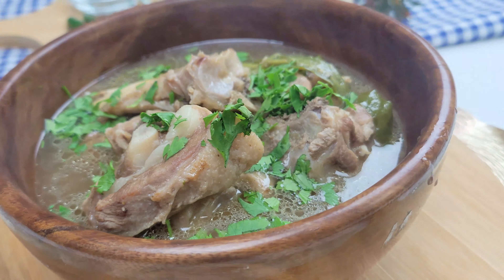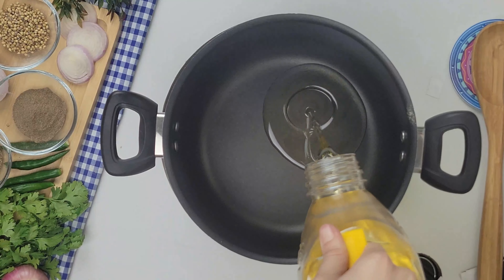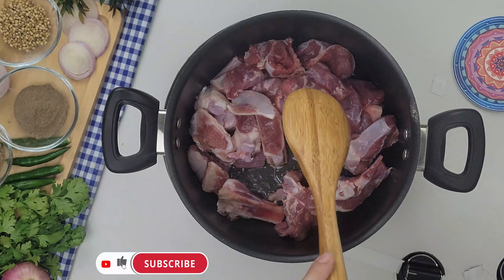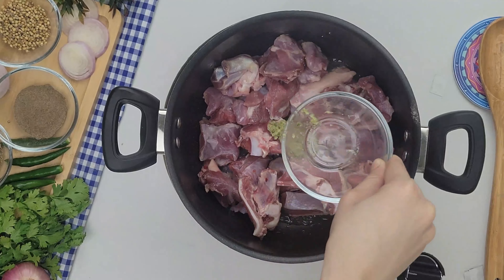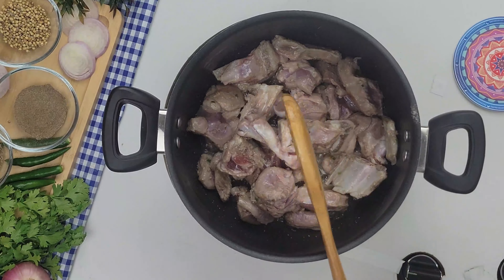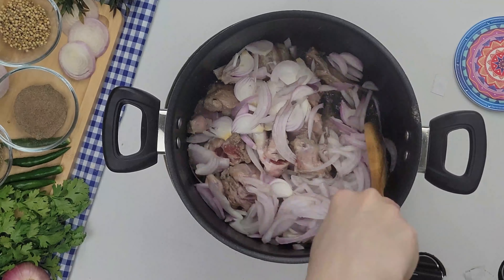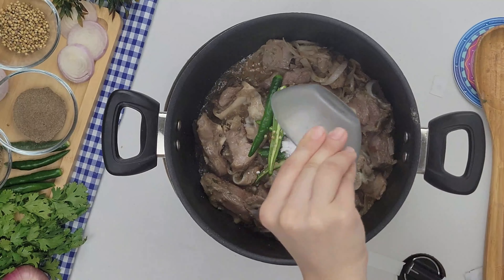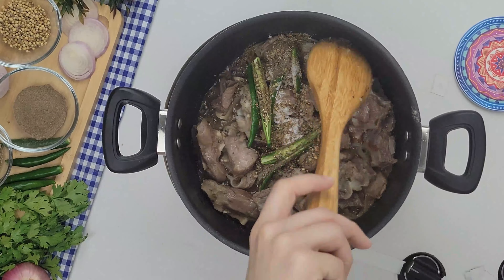"How to Make Peshawari Namkeen Gosht - The Ultimate Recipe Guide!" "Make Your Dinner Memorable"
If you're a fan of Pakistani cuisine, you won't want to miss out on this amazing recipe for Peshawari Namkeen Gosht! In this video, I'll reveal the secrets to cooking the perfect Peshawari Namkeen Gosht that will leave your taste buds begging for more. You'll learn step-by-step how to create this mouthwatering dish in your own kitchen, and impress your family and friends with your culinary skills. So what are you waiting for? Watch the video and start cooking like a pro!